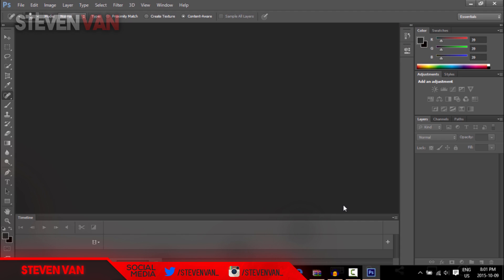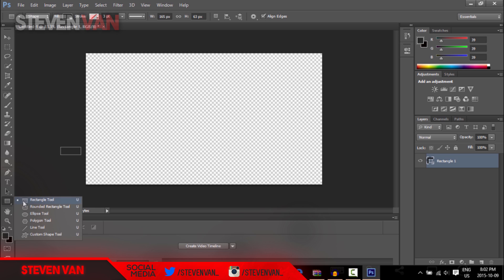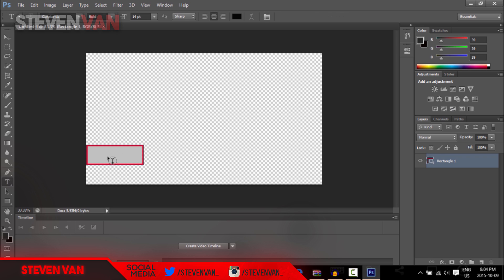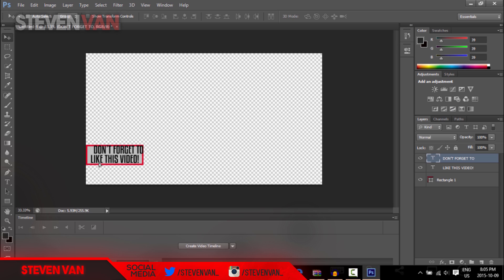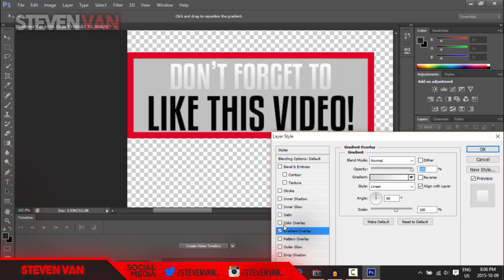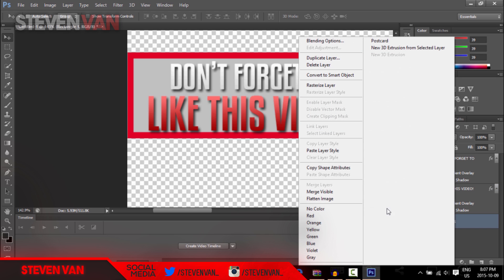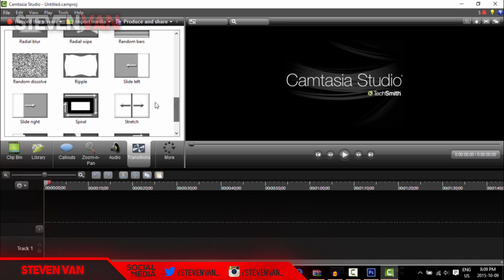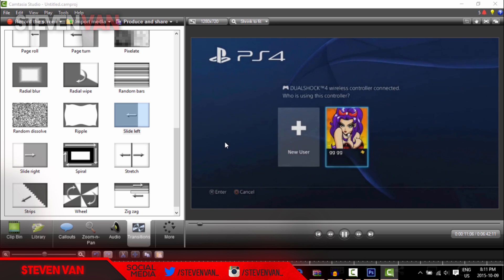How To Make Lower Thirds/Moving Annotations In Photoshop! Lower Third Tutorial! (2015/2016)